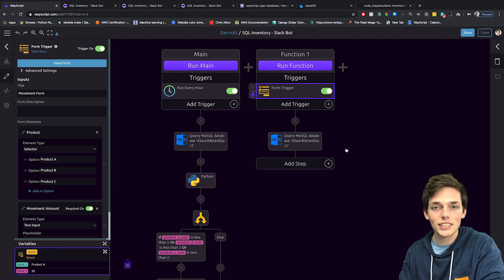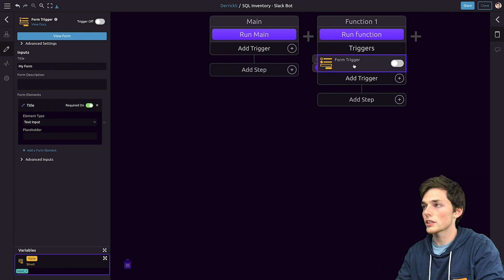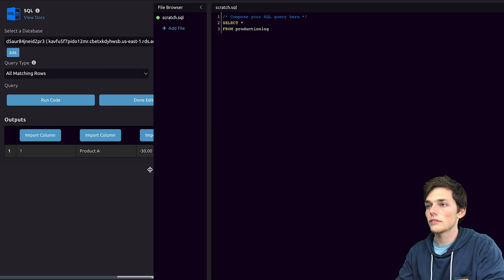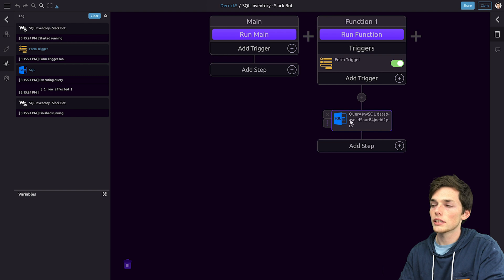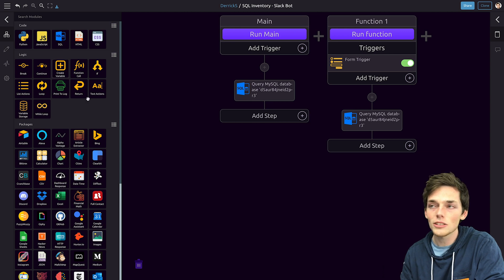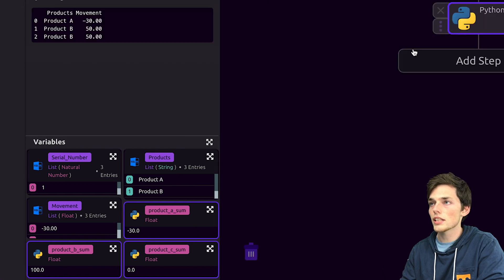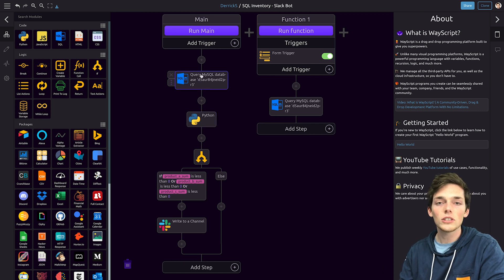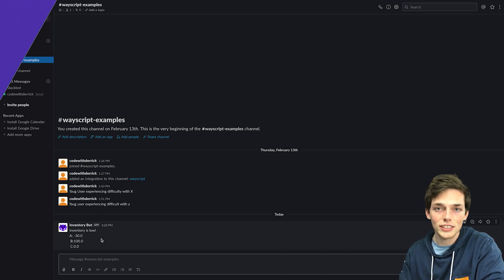Build Slack Notifications from SQL Databases | Inventory Management Bot Build Example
Hey Everyone! In this one let's look at how we can create automated slack notifications from our SQL Databases. We'll use an example of an inventory bot that detects if inventory is below 0.